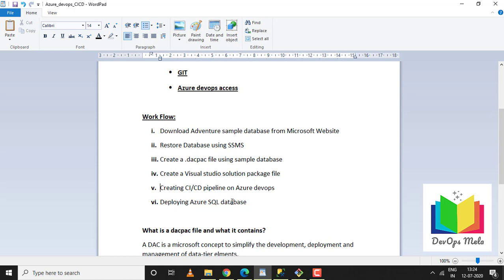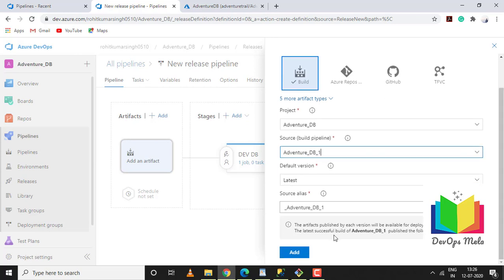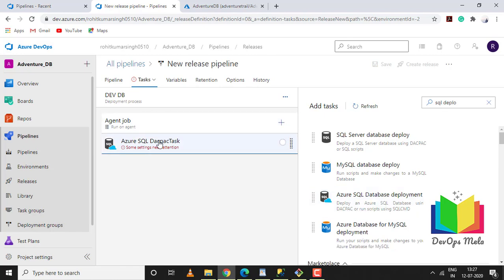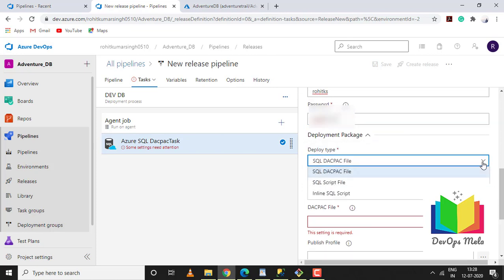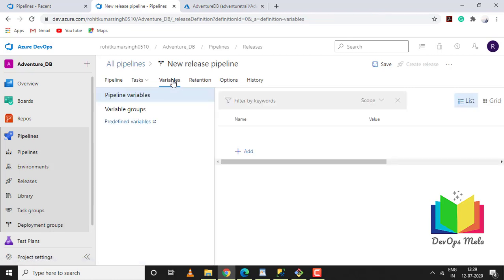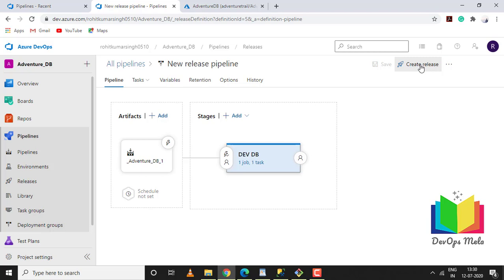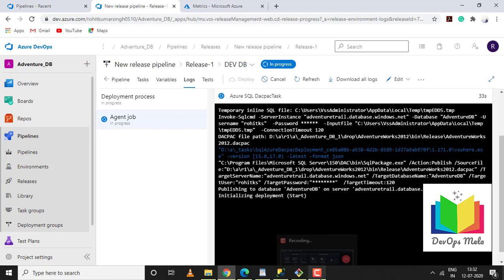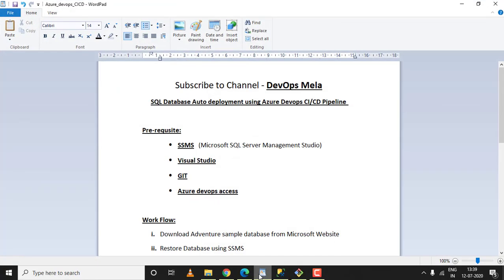Database auto-deployment using Azure DevOps release pipeline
Complete series of SQL database deployment using Azure DevOps CI/CD pipeline

Work Flow:
i. Download Adventure sample database from Microsoft Website
ii. Restore Database using SSMS
iii. Create a .dacpac file using sample database
iv. Create a Visual Studio solution package file
v. Creating CI/CD pipeline on Azure DevOps
vi. Deploying Azure SQL database

Please clone the project .sln and .dacpac from below GIT location